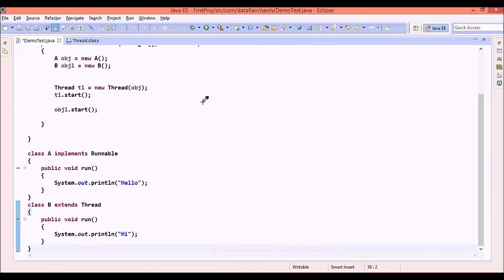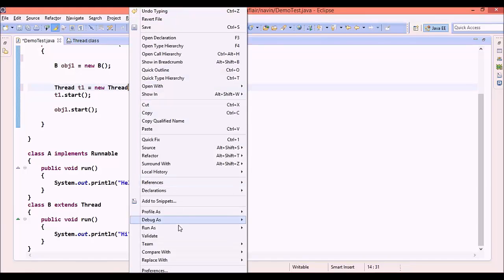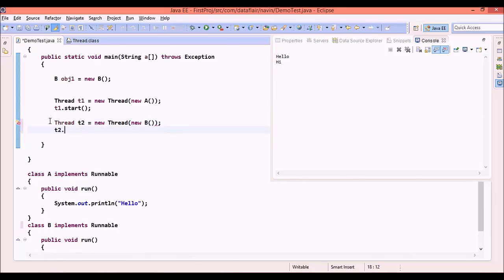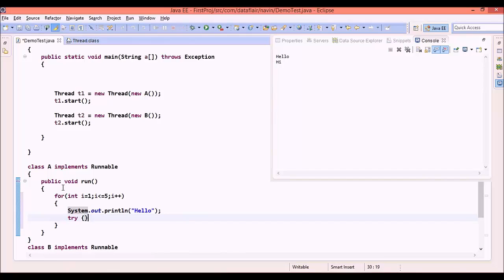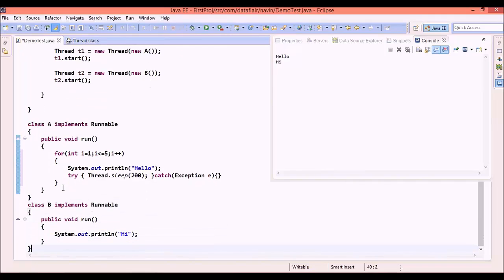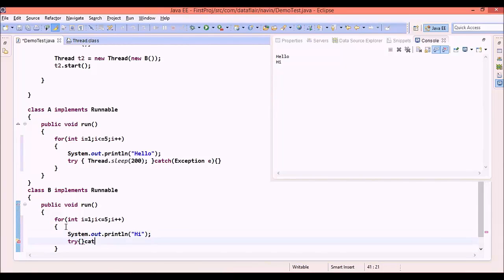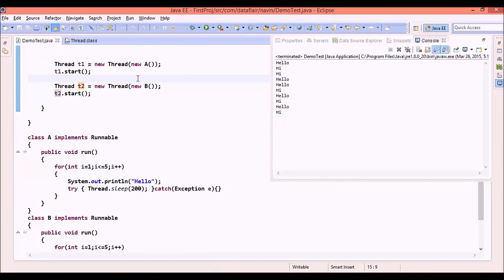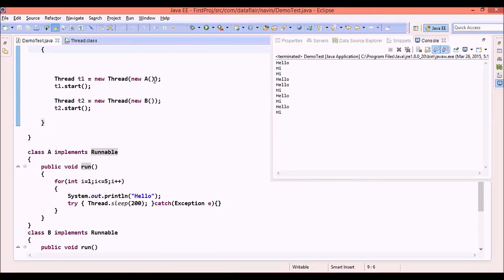Java MultiThreading Runnable Example Part-6